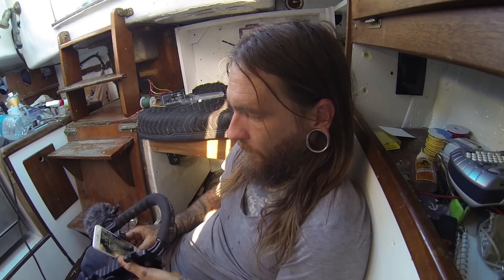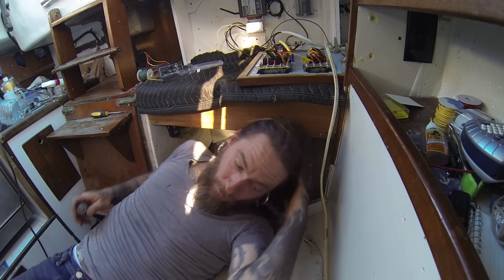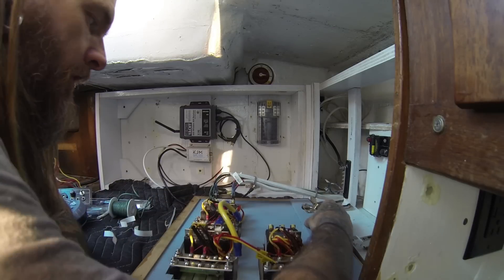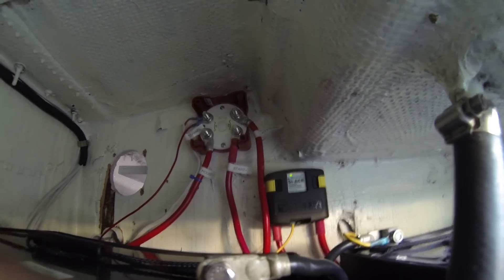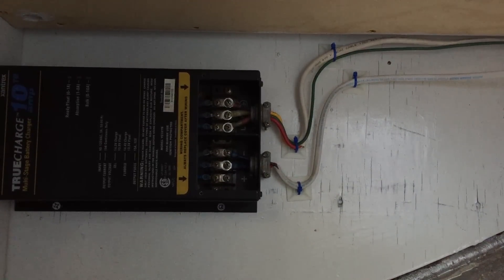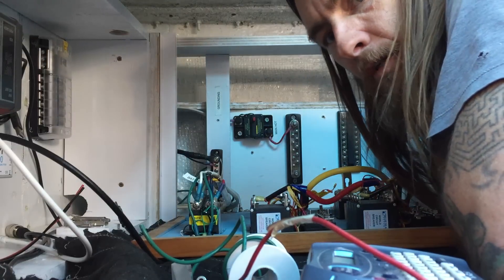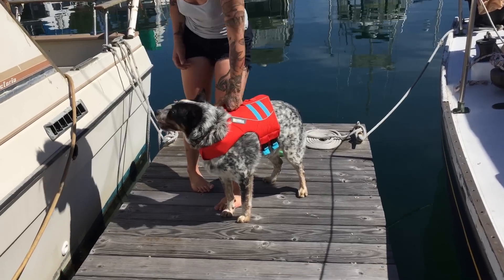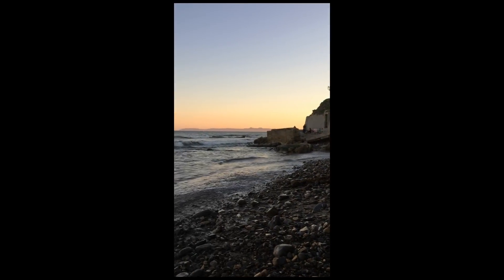Hooking up the DC electrical System on a 1965 Alberg 30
Navigation Station build out part 4:

Hello Friends,

On this episode we get the battery charger reinstalled in its new safer location under the chart table and we start hooking up the elements of our DC system.

At the end of the episode Camille gives her pup Mr. Steady a test drive of his new life jacket!

Fair Winds,
Sailor James